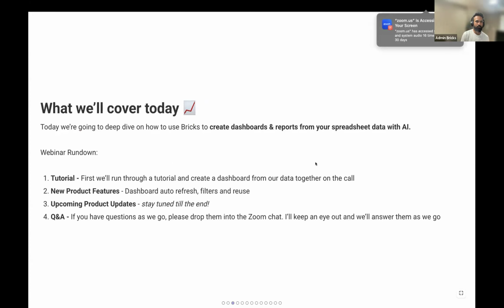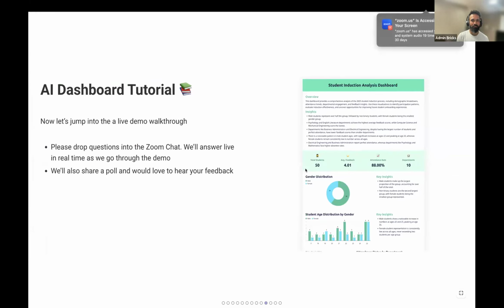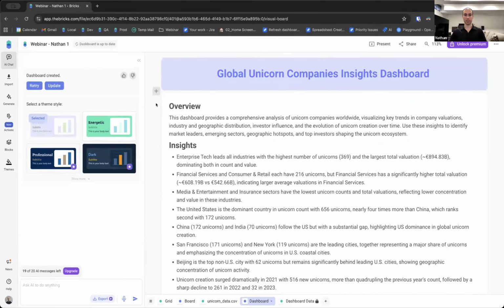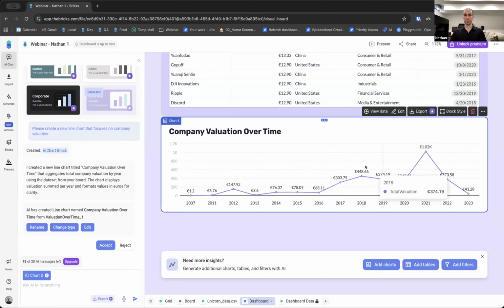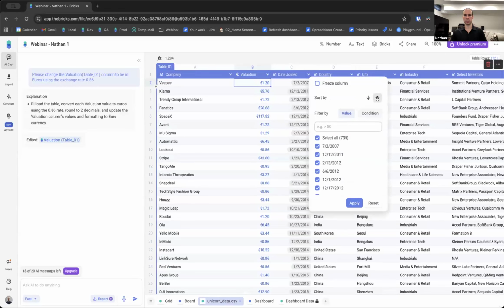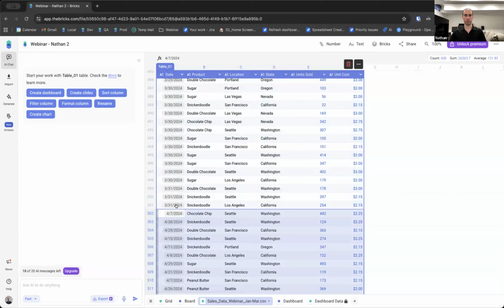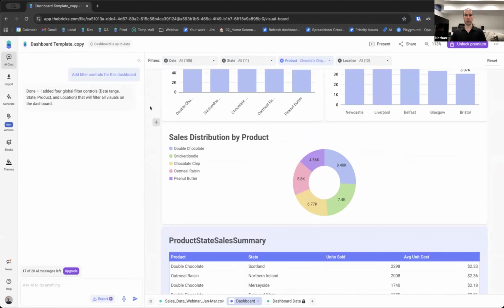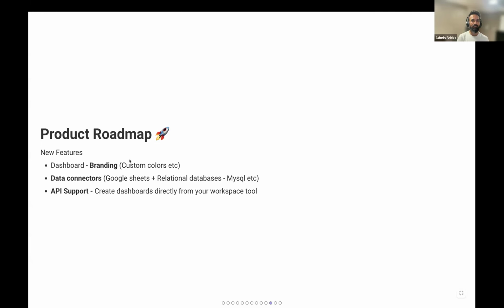📊 Live Training 9th Oct 2025: AI Dashboard New Features (Auto-Refresh, Filters & Templates)